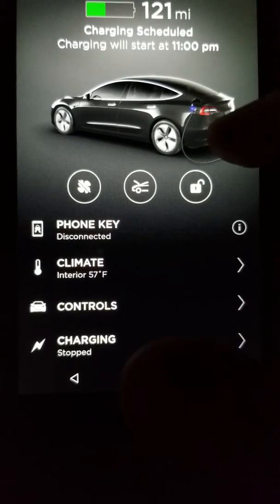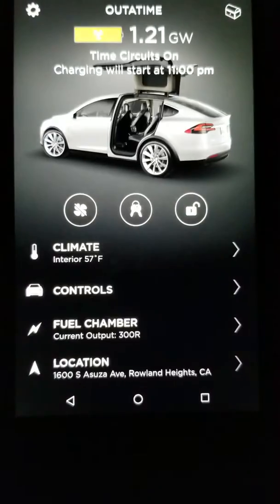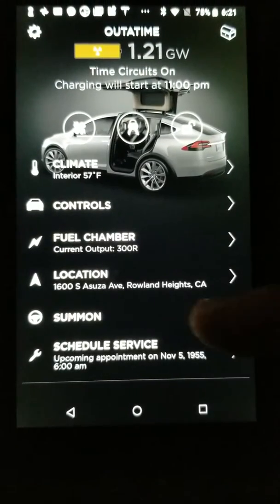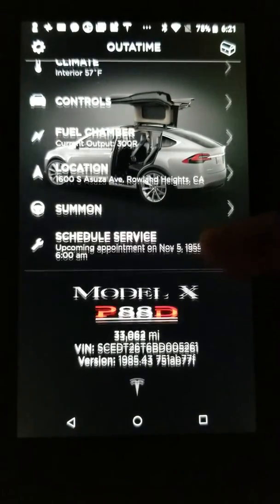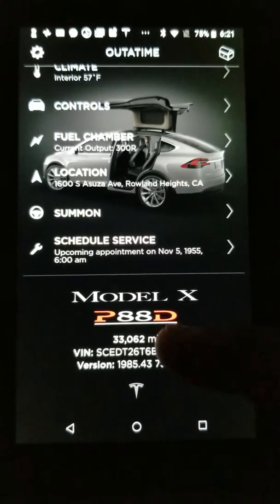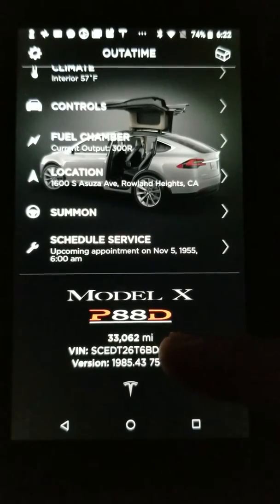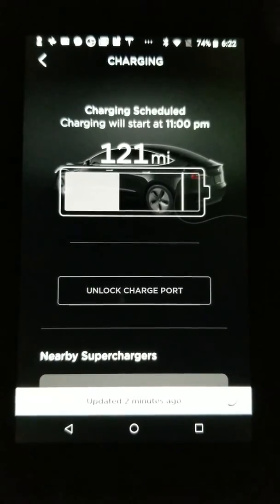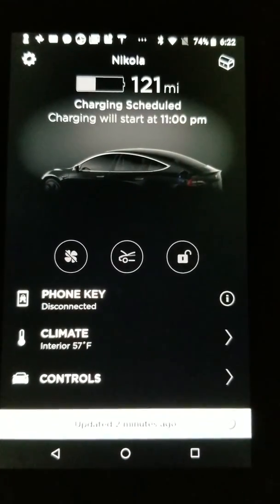Back to the Future theme on Tesla app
1.21 gigawatts showing on the Tesla car status whenever the car is set to 121 miles